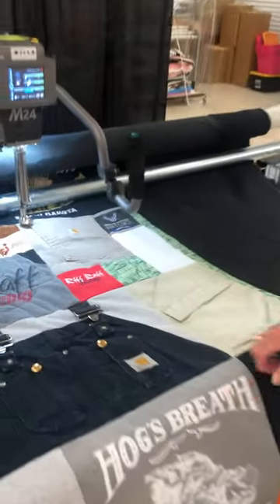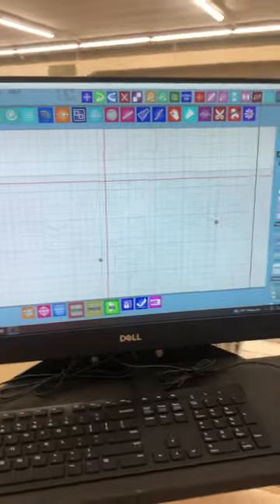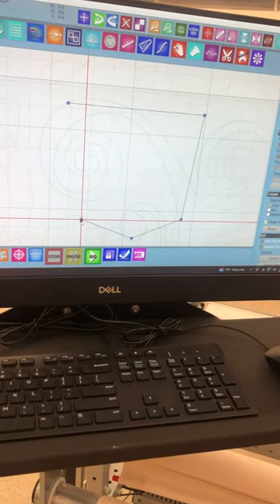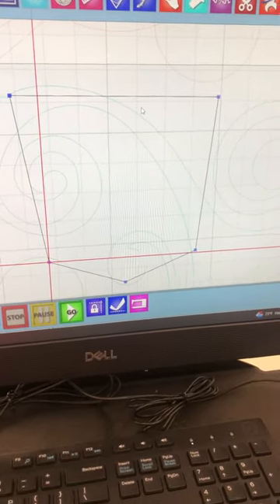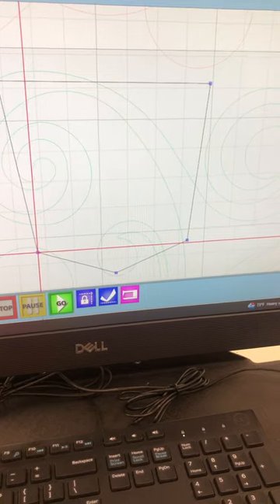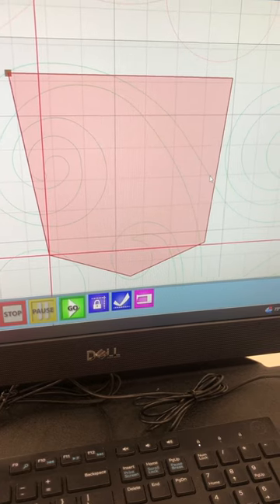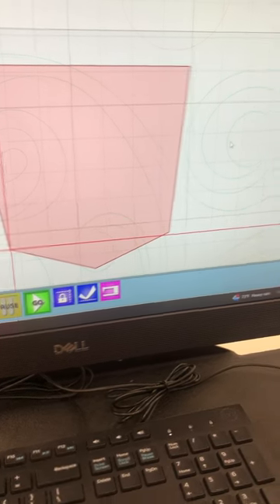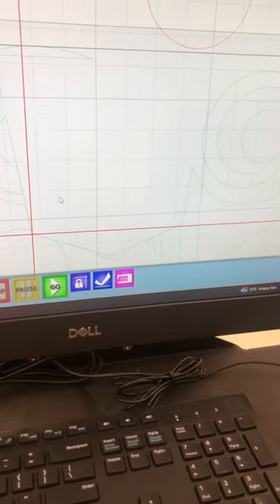Tess's Tips for Masking on Innova Mach 3 AutoPilot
Tess shares one of her favorite methods for Masking on the Innova Mach 3 AutoPilot